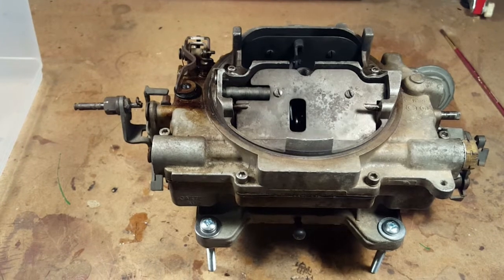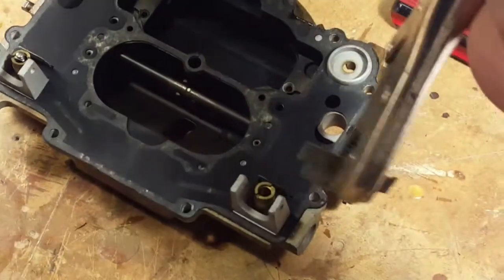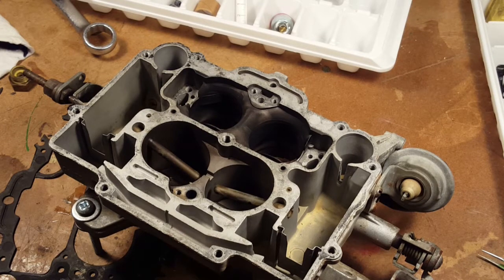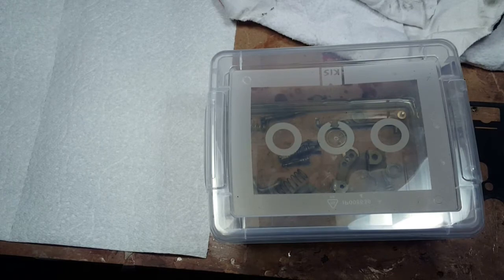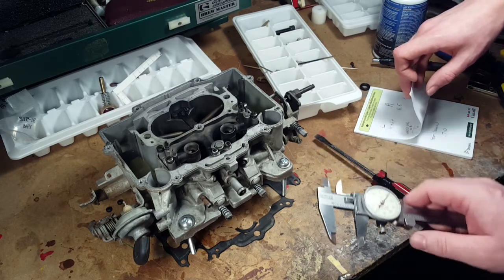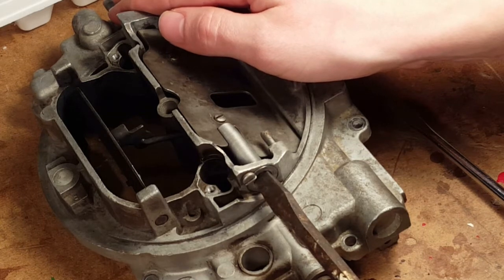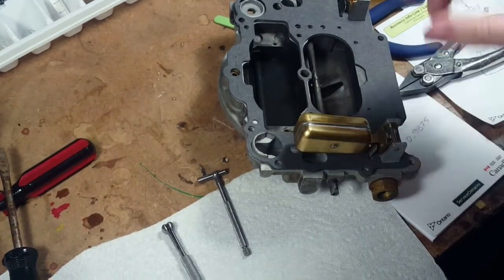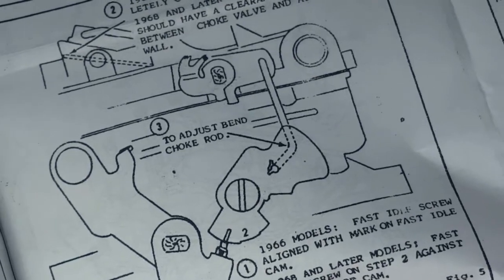Carter AVS Rebuild 2021 01 17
Here my son and I rebuild my Carter AVS carbureter that has been on my 1968 Chrysler Newport for the last few decades. It was desperate for a cleaning and rebuild, but we found a much more profound flaw in the carb, such that I wish I had done this in 1990 instead of now.
We decided to videotape the rebuild, since we could find no Youtube video of an AVS rebuild on line. Somebody may find it useful.

I know this isn't a Dinky toy detailing, as my channel would suggest, but it is car related. That's close.
Look for my first Dinky video in the coming days. It will be a restoration of a Dinky 955 Fire Engine.